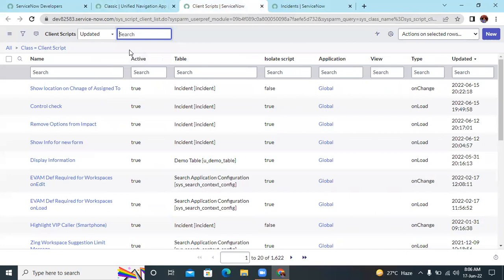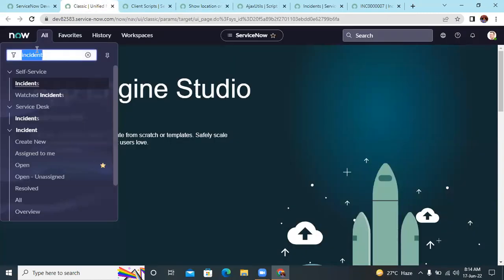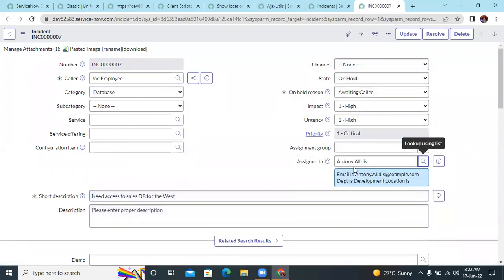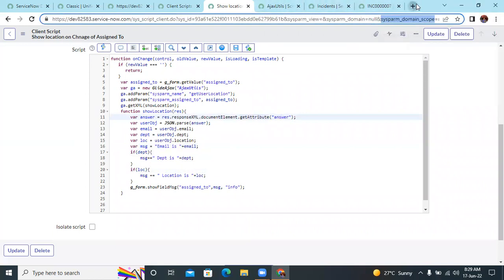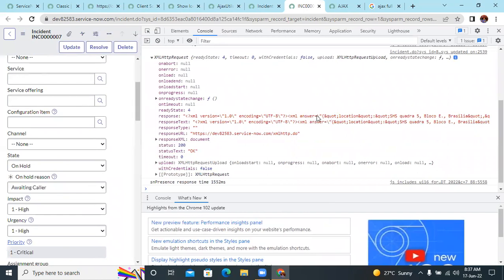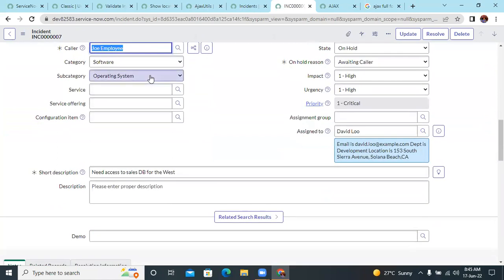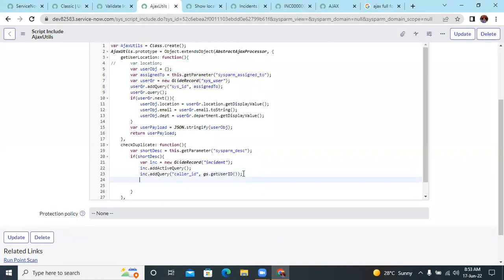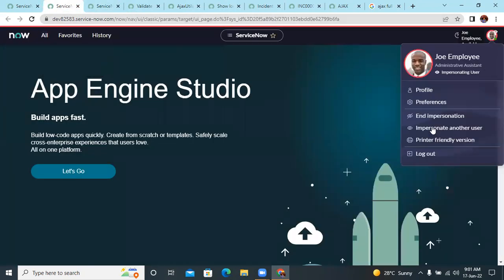GlideAjax with JSON string day 26